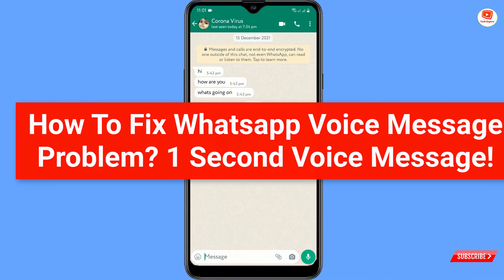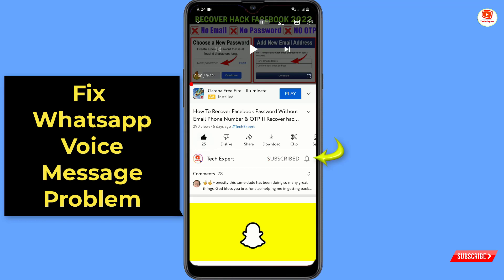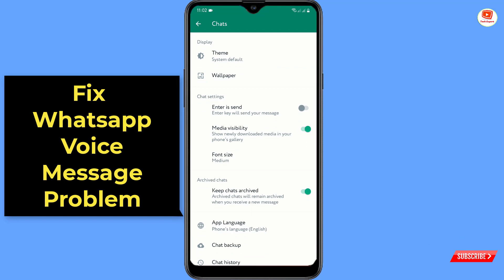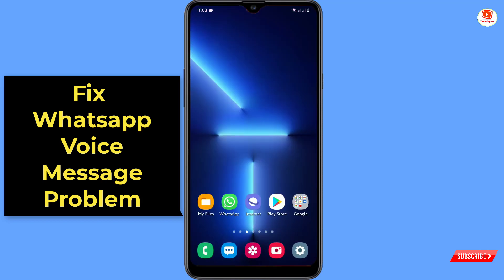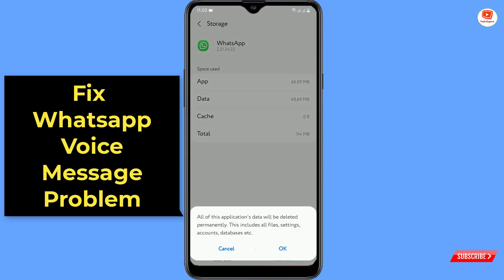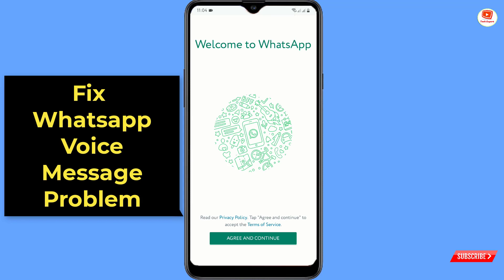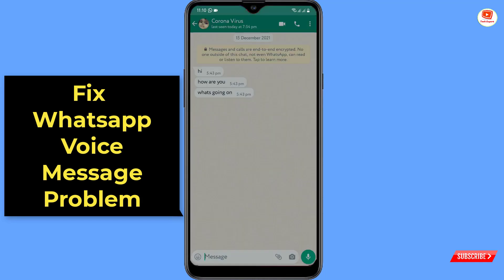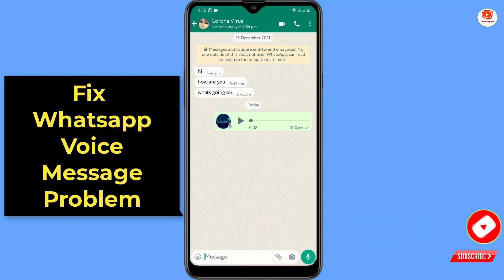How To Fix WhatsApp Voice Message Problem 2024 | WhatsApp 1 second Voice Message Limit Problem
How To Fix WhatsApp Voice Message Problem Solve 2024 | WhatsApp 1 second Voice Message Limit Problem 2024

in this video we're gonna show How To Fix WhatsApp Voice Message Problem Solve. WhatsApp 1 second Voice Message Limit Problem on android or ios devices.

To Fix WhatsApp Voice Message Problem On Android Or iOS Devices By following these steps.

1. Open WhatsApp On Android Or iOS Devices.
2. Click on the the three dots which you can see at the top right side.
3. Now Click On settings.
4. Click on chats.
5. Now backup your WhatsApp chats.
6. Open phone settings click on Apps.
7. Now select Select WhatsApp.
8. Go to WhatsApp storage clear it's cache and data.
9. Open play store.
10. Type WhatsApp and update.
 11. To Check WhatsApp voice message fixed send a message to anyone on your Android or ios Devices.

If you Still have any question in your mind write down in the comment section we will answer all of your queries.

Video Timestamp:
0:00 Intro
0:05 How To Fix WhatsApp Voice Message Problem Solve 2024 | WhatsApp 1 second Voice Message Limit Problem 2024

Keep supporting us guys like you always do!  :)

TECH EXPERT

KEEP SUPPORTING